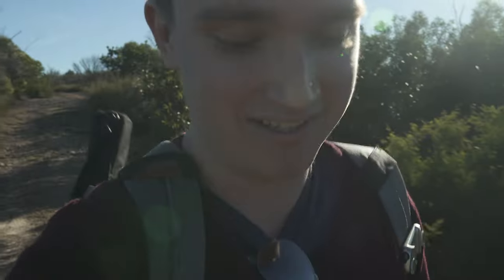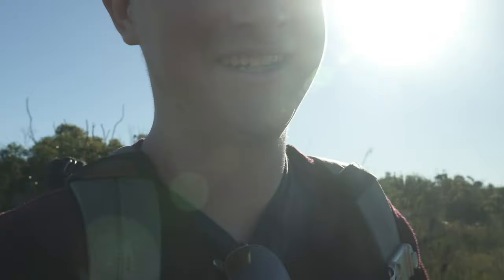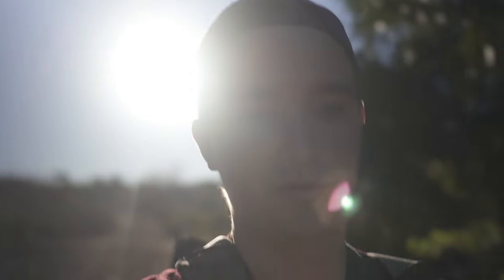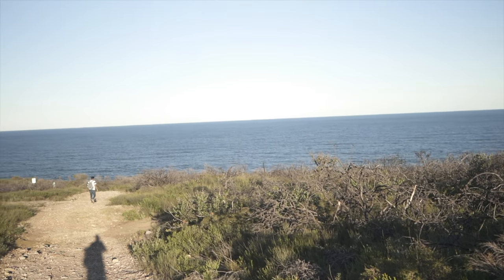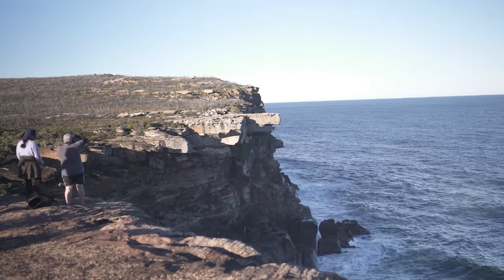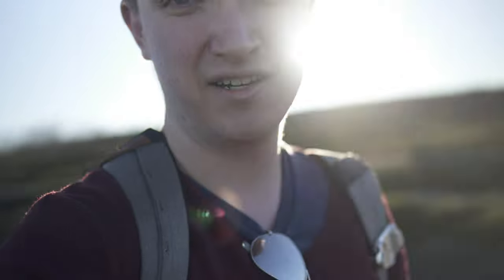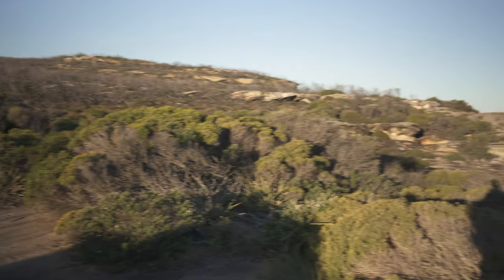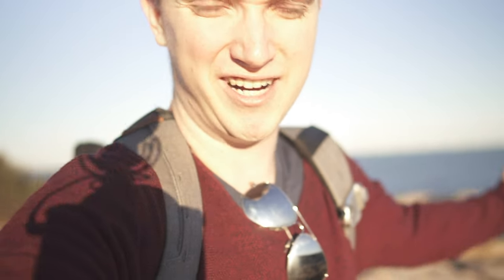Sydney Hidden Gems - Exploring Eagle Rock - Eagle Rock Vlog + Portraits on the Sony 135mm f1.8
In this vid we head down south just past Cronulla and venture down to the cliffs where Eagle Rock lies.

We managed to get there just before sunset and got some golden hour footage plus some blue hour portraits right after the sunset.

The Sony 135mm f1.8 was super sharp! It Has really nice separation at 1.8 and keeps everything tac sharp! It is quite a long focal length for a prime which is something to be mindful of since in tight situations plus also outdoor portraits you don't want to be yelling at your subject because you're too far away. Something to consider...

Shoutout to Shivam for helping me out with the portraits go follow him @Shivam97 on IG PLUS don't forget to check out Rob: @thephotographylife23 and whilst you're there don't forget to check out my shots on there: @christofee96.